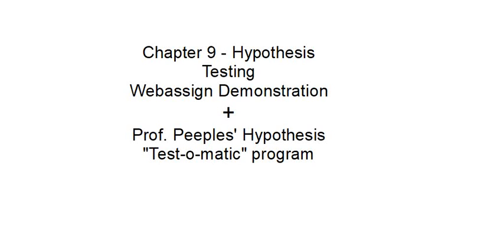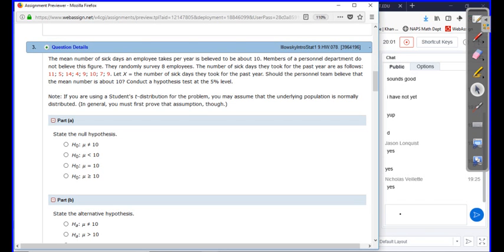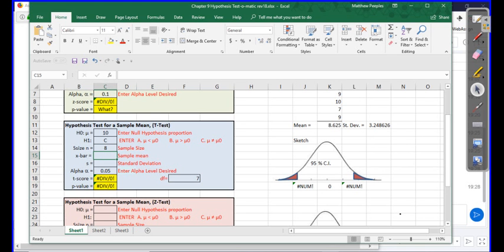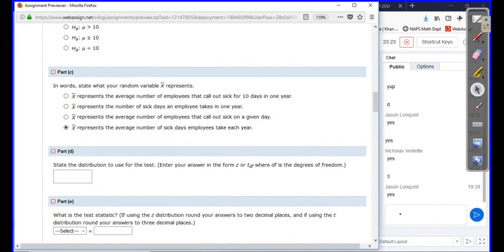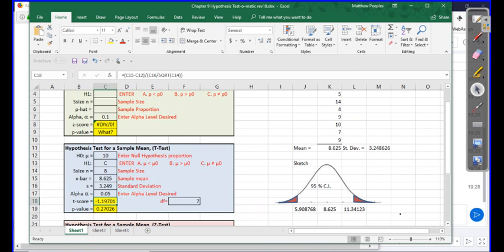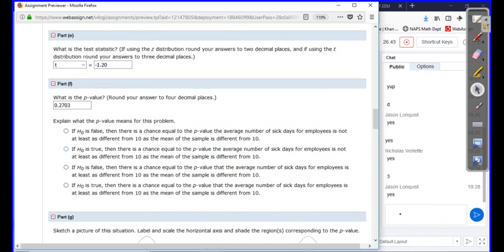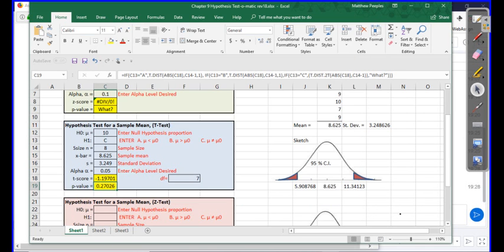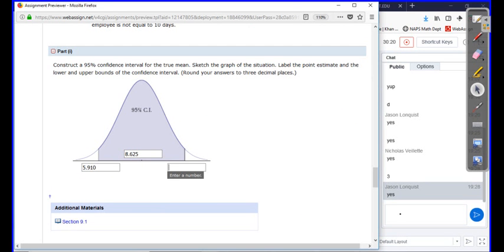MA300 Ch9 WA HW Prob 2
An example of using hypothesis testing on a Webassign problem with Prof. Peeples' program the "Hypothesis Test-o-matic.